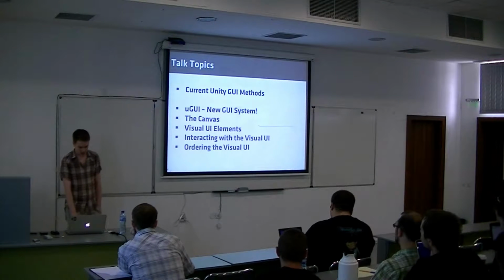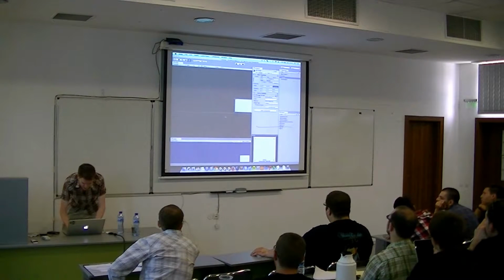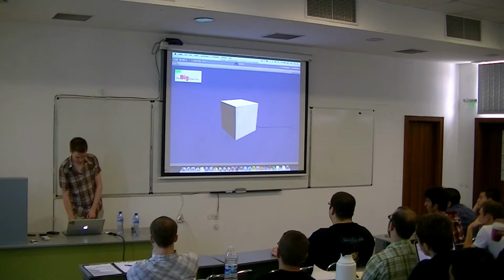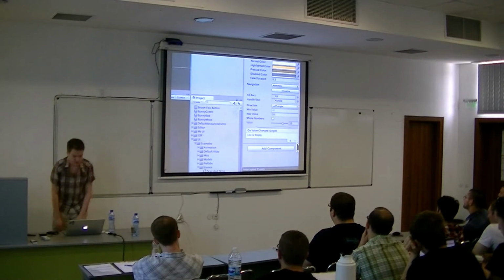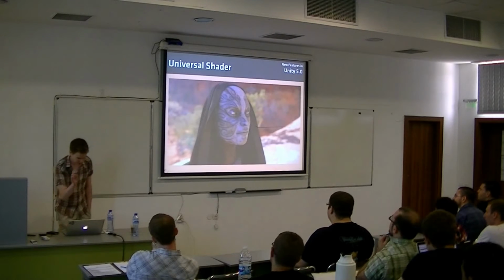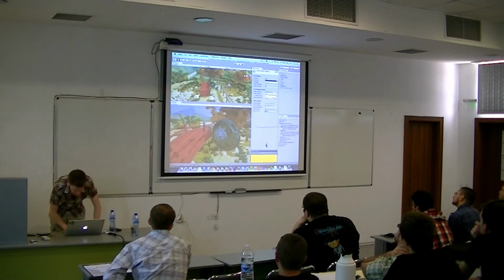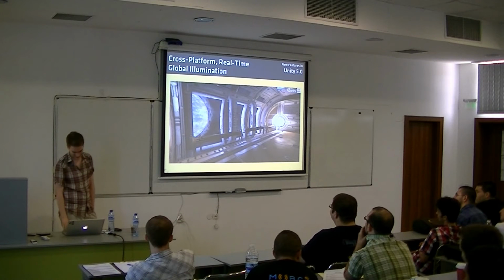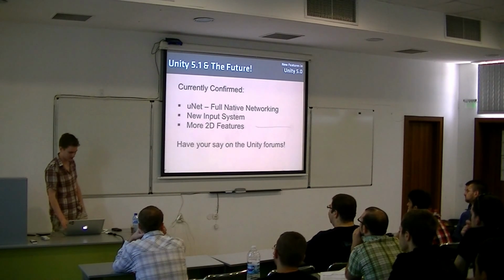GCBulgaria 2014 Unity Workshop Day 2 Part 2